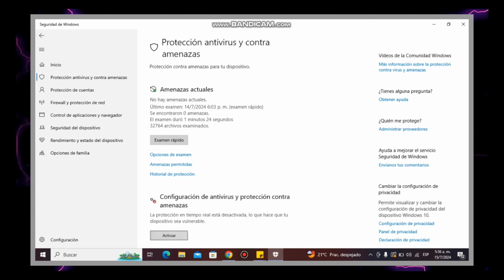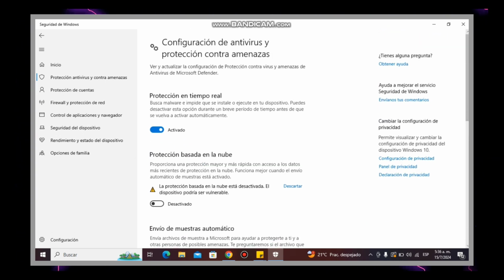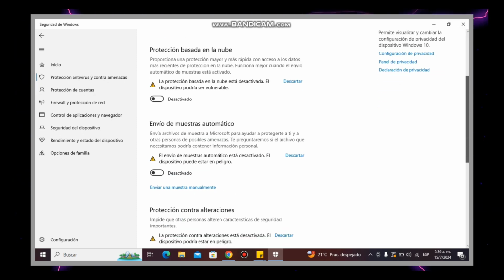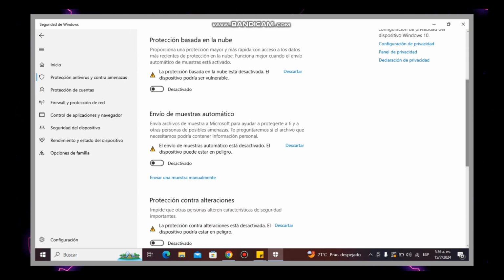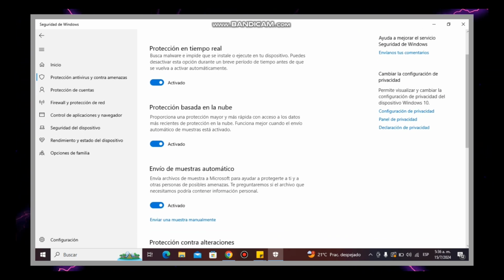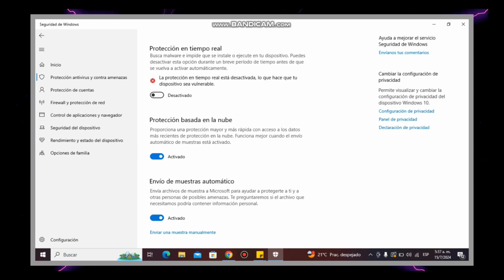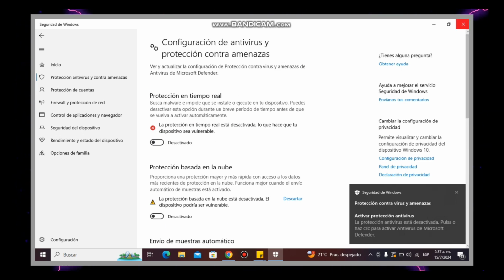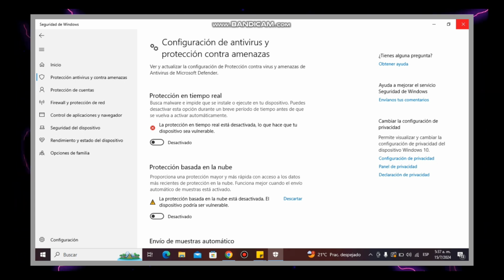How to Remove Viruses from My PC Without Software | Solution (2024)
In this video, we'll show you how to remove viruses from your PC without using any software. If you're dealing with a virus infection but prefer not to install additional programs, you're in the right place!

First, we'll guide you through some essential manual methods to clean your system, including using built-in tools like Task Manager and System Configuration to identify and stop malicious processes. We’ll also cover how to delete temporary files and check your browser settings for any unwanted changes.

Next, we'll walk you through using Safe Mode to isolate and remove potential threats, and we'll share tips on how to restore your system to a clean state.

Don't miss out on these essential steps to keep your PC virus-free!